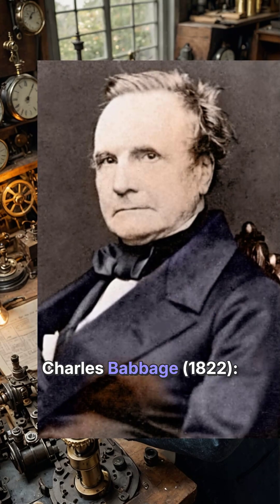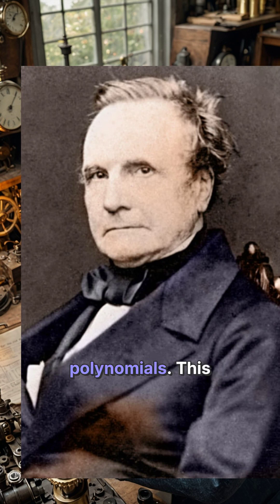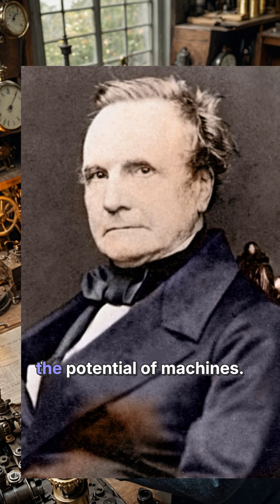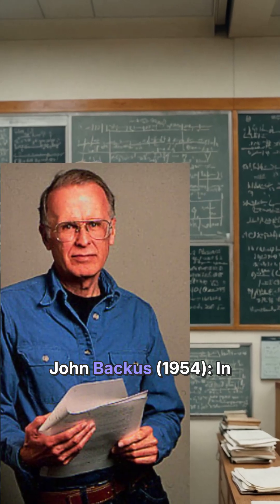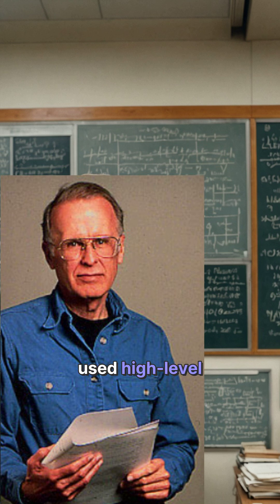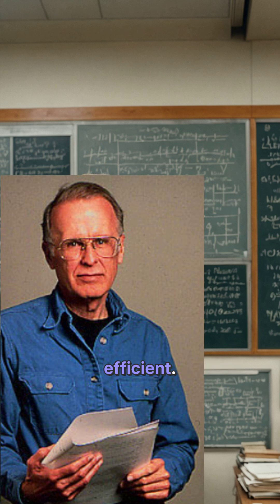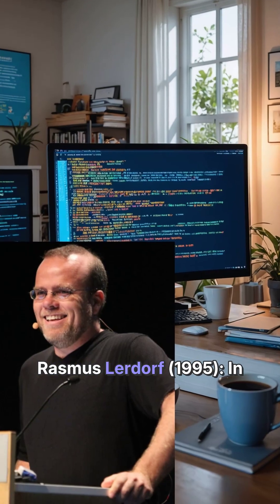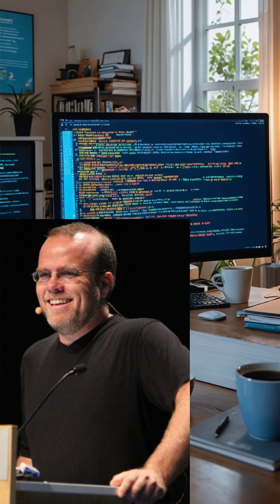The Evolution of Programming Languages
This narrative explores the significant milestones in the development of programming languages from Ada Lovelace's first algorithm for Babbage's Analytical Engine to the dominance of Python, JavaScript, and Java in the current programming landscape. It highlights key figures such as Charles Babbage, Alan Turing, and Grace Hopper, showcasing their contributions that laid the foundation for modern computing and programming practices.

Ada Lovelace (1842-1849): Ada Lovelace, a pioneer of programming, creates the first algorithm for Babbage's Analytical Engine. Her vision of using machines beyond mathematical calculations lays the foundation for modern programming, recognizing the potential of machines to process symbols.
Charles Babbage (1822): In 1822, Charles Babbage designs the Difference Engine, a mechanical calculator for polynomials. This visionary project establishes fundamental computing concepts, inspiring future generations of scientists and engineers to explore the potential of machines.
Alan Turing (1936): In 1936, Alan Turing conceptualizes the Turing Machine, a theoretical model of computation that underpins modern computer science. His contribution is crucial for the development of computers and computational theory.
John Backus (1954): In 1954, John Backus leads the creation of FORTRAN at IBM, the first widely used high-level programming language. FORTRAN revolutionizes scientific and mathematical computing, making programming more accessible and efficient.
John McCarthy (1958): In 1958, John McCarthy invents LISP at MIT, a language designed for artificial intelligence. LISP becomes influential in AI research, known for its flexibility and ability to manipulate symbols and lists.
Grace Hopper (1959): Grace Hopper leads the development of COBOL in 1959, a business-oriented language. Her contribution is vital for the standardization and popularization of programming in corporate environments, profoundly impacting banking and business software.
Dennis Ritchie (1972): In 1972, Dennis Ritchie develops the C programming language at Bell Labs, forming the basis of Unix. C influences numerous future languages, known for its efficiency and power, becoming essential for operating system development.
Bjarne Stroustrup (1983): In 1983, Bjarne Stroustrup creates C++, an extension of C incorporating object-oriented programming. C++ becomes widely used in various applications, including systems programming, game development, and software engineering.
Guido van Rossum (1991): Guido van Rossum releases Python in 1991, a high-level language emphasizing readability and versatility. Python gains popularity in fields like web development, data science, and automation due to its simplicity and power.
Brendan Eich (1995): In 1995, Brendan Eich develops JavaScript at Netscape, revolutionizing web development by enabling interactivity on pages. JavaScript quickly becomes one of the most popular languages, essential for creating dynamic web experiences.
James Gosling (1995): In 1995, James Gosling leads the team at Sun Microsystems in developing Java, a robust and portable language. Java stands out for its ability to run on any platform, becoming fundamental for web and enterprise applications.
Rasmus Lerdorf (1995): In 1995, Rasmus Lerdorf creates PHP, initially as a set of scripts to manage personal pages. PHP evolves into a powerful and widely used programming language for web development, thanks to its simplicity and vast resources.
Current Scenario (202s):

Python, JavaScript, and Java lead the programming landscape, with Python excelling in data science, JavaScript in web development, and Java in enterprise apps. C#, C++, PHP remain popular, while TypeScript rises in web projects, reflecting modern tech needs.